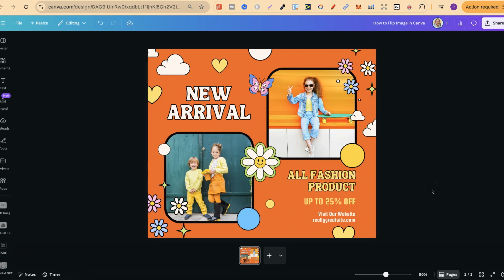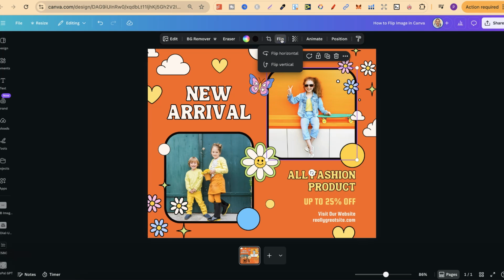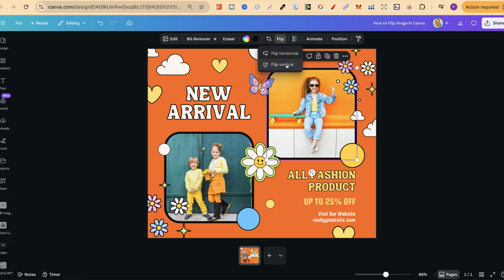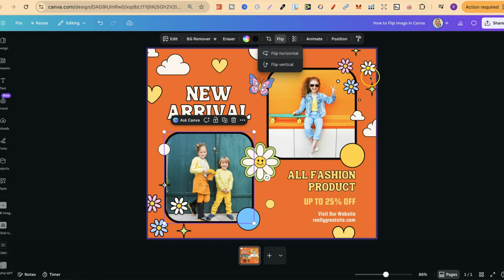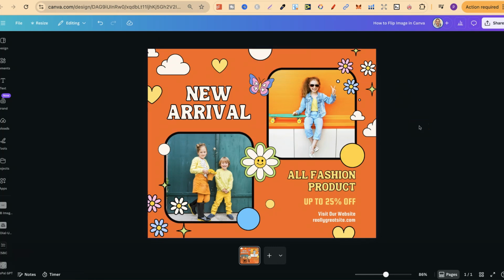How to Flip Image in Canva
This quick and easy tutorial will guide you through how to flip an image in Canva using simple tools available in both the free and Pro versions. Whether you're working on a design for social media, a presentation, or a personal project, flipping images can help enhance layout and visual storytelling.

In this video, you’ll discover:
✅ How to flip image in Canva. (step-by-step)